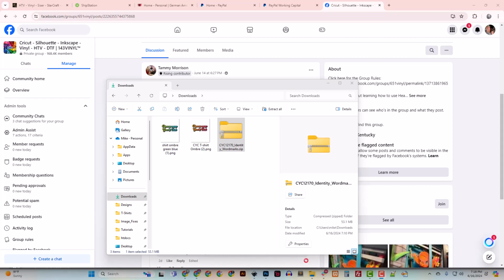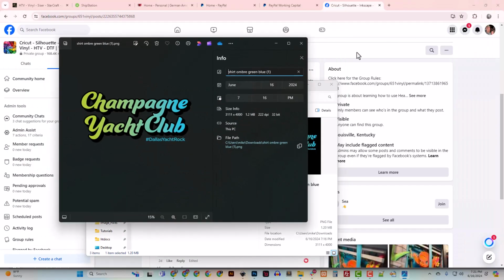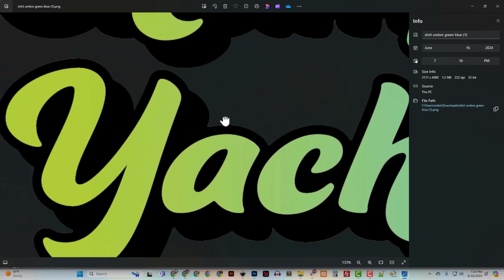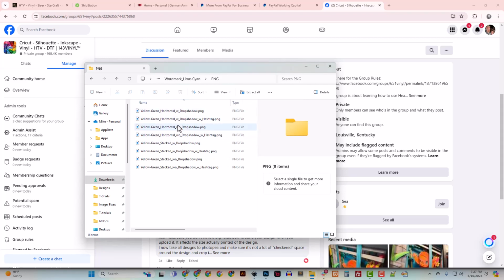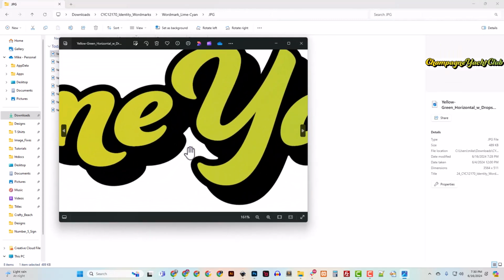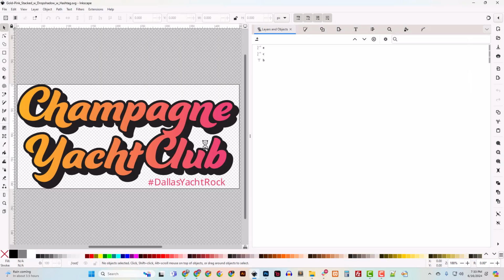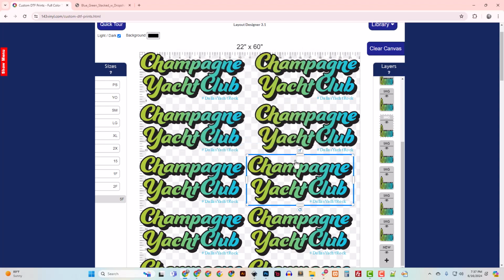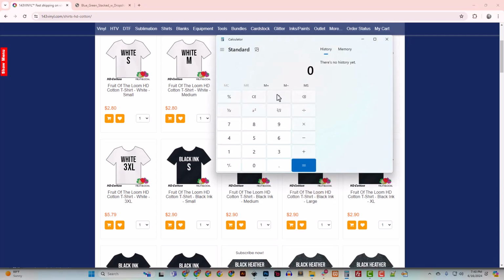Choosing the BEST File Format for DTF Transfers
In this video I discuss choosing the best file format between EPS, PDF, JPG, PNG, and SVG. I also look at issues with a file from Canva. Then I proceed to build a gang sheet with our chosen file format.

~Mike